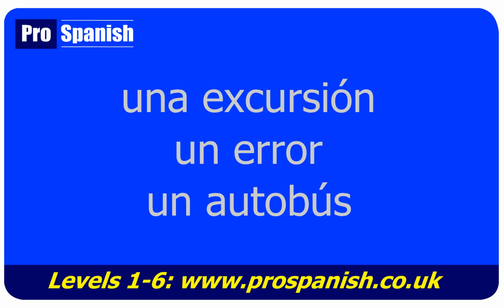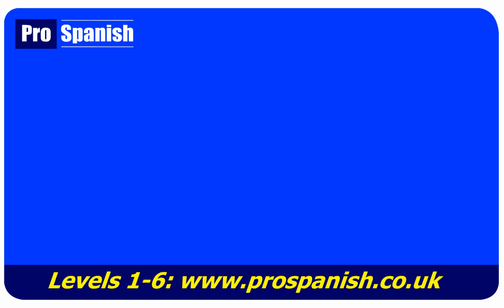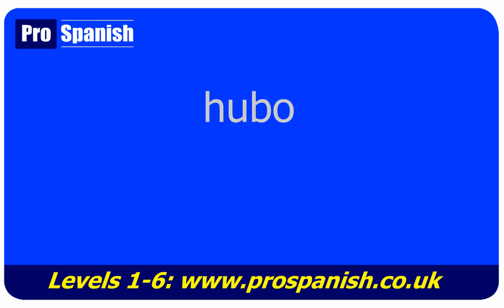There in Spanish - Learn there is, there will be, there has been, there was